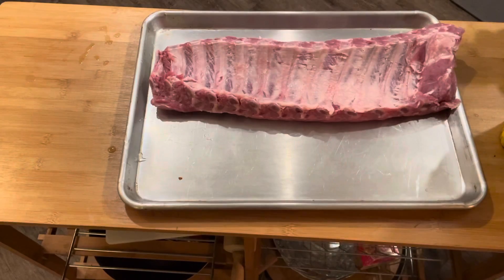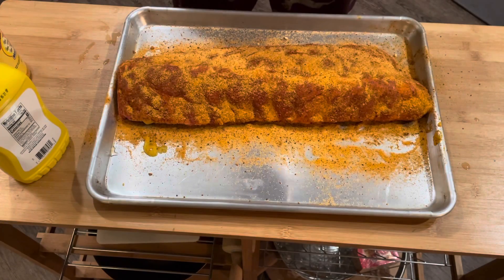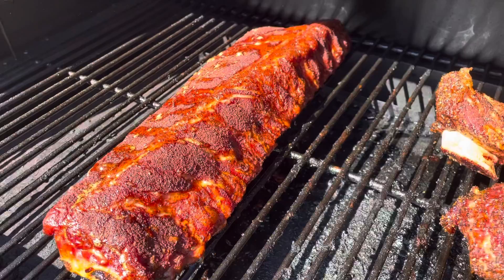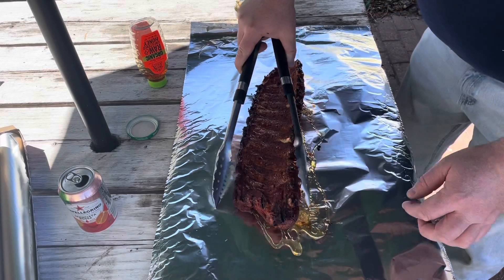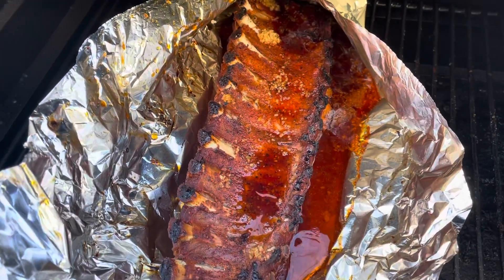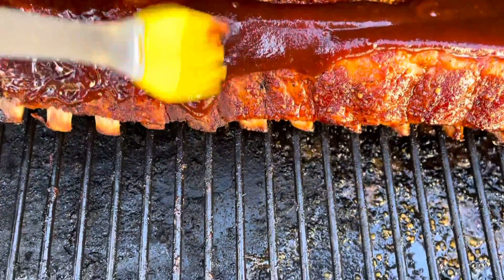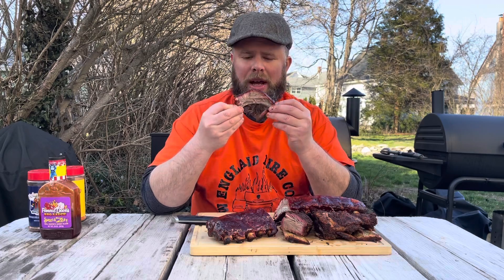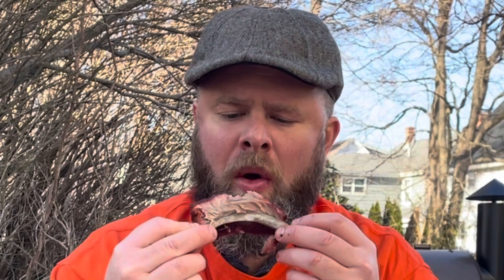BABY BACK RIBS SHORT!!!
In this short video we show a baby backs ribs crash course